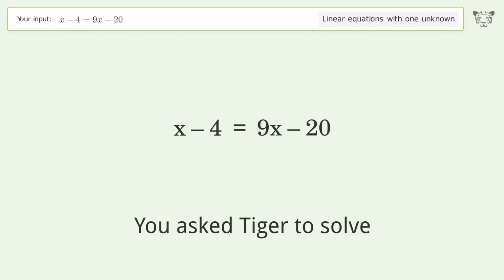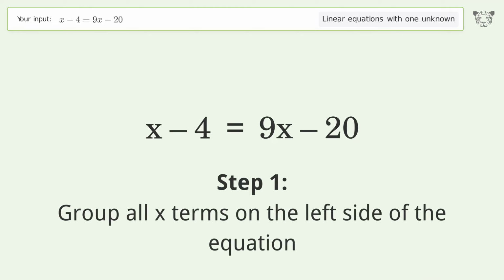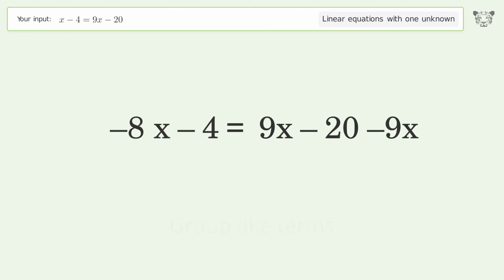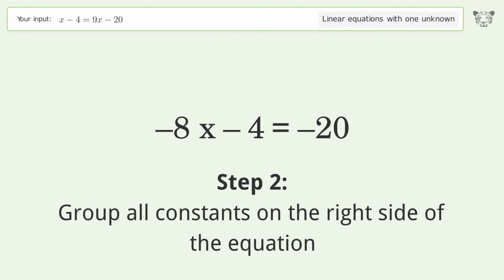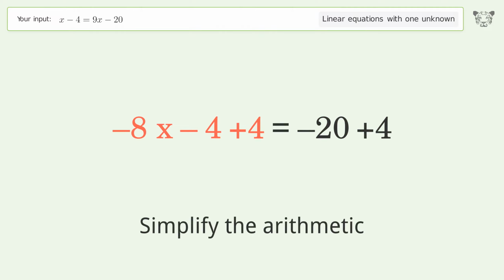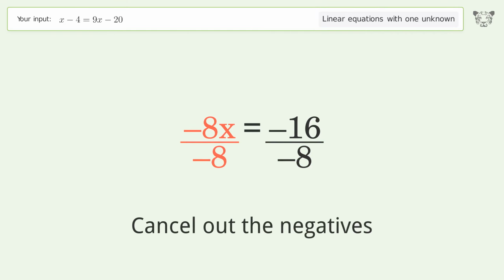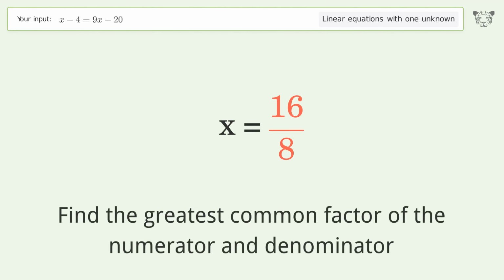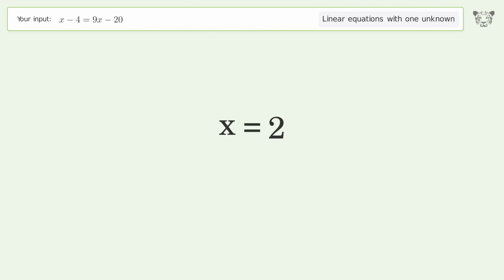Linear equation with one unknown: Solve x-4=9x-20 step-by-step solution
for a step-by-step and more tips and tricks for dealing with linear equations with one unknown.